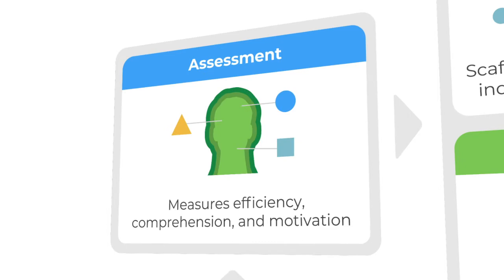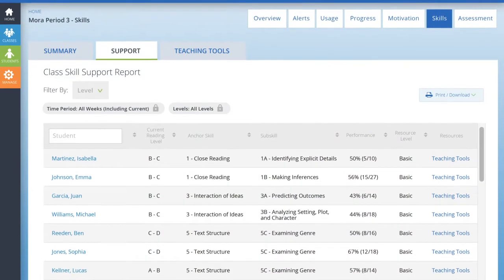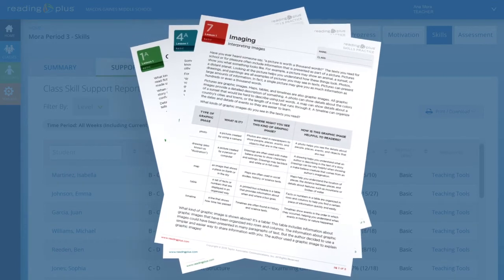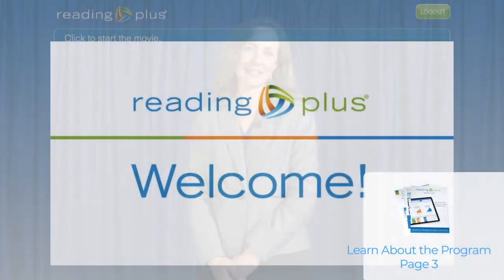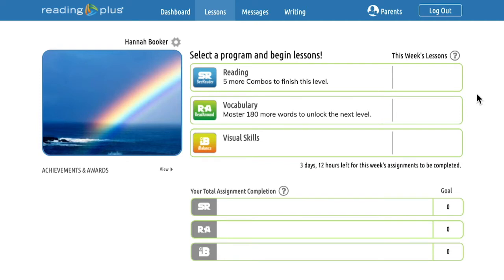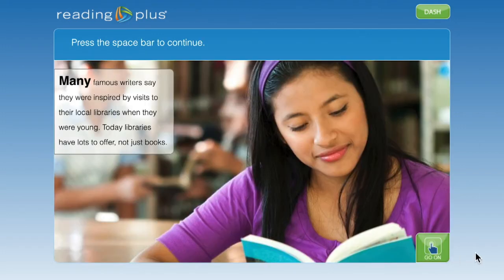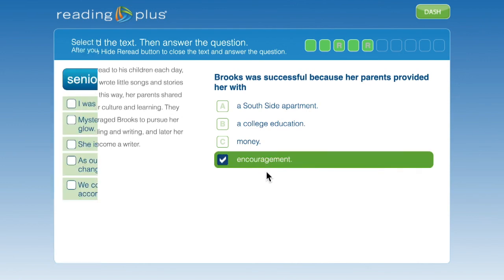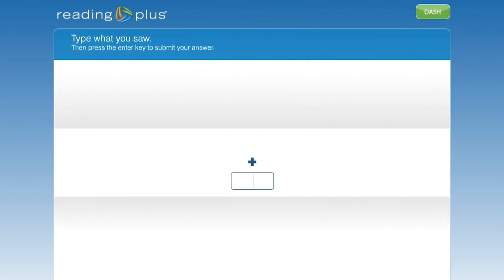Reading Plus Instructional Components